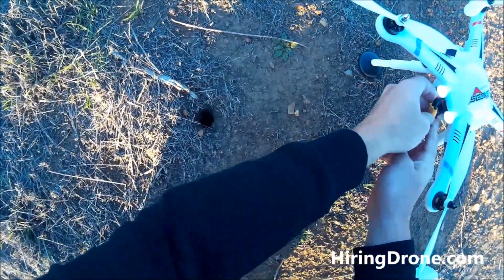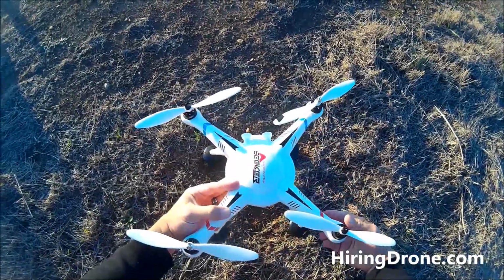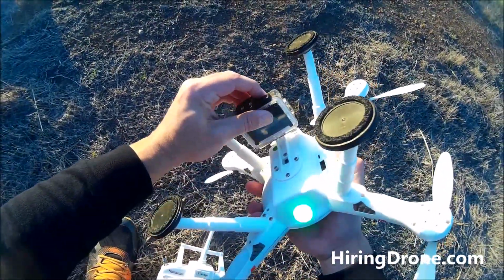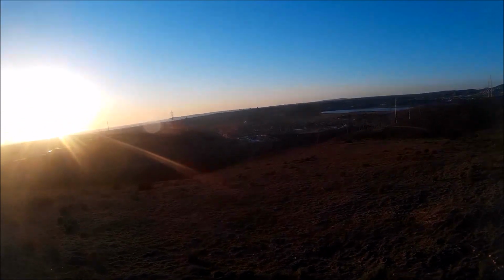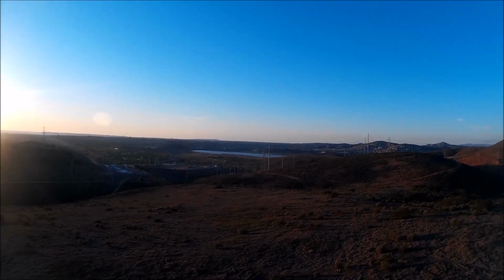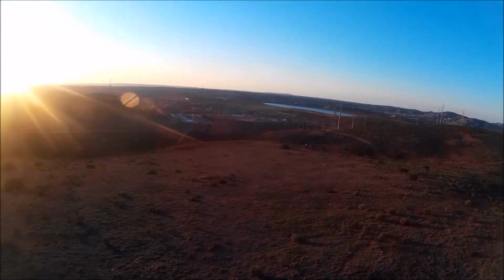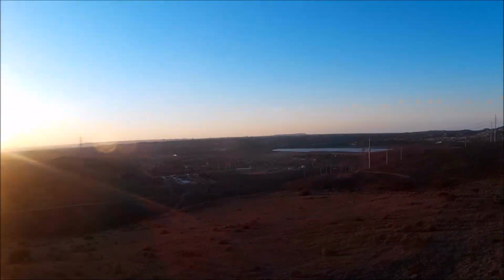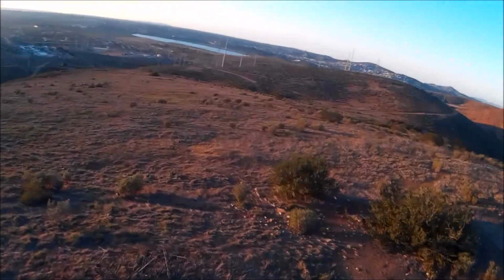WLToys V303 Seeker GoPro 1080P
Watch this WLToys V303 Seeker GoPro 1080P video. This camera was mounted using the standard bolt. There was a lot of jello due to the motors trying to compensate for the wind. Videos and more!